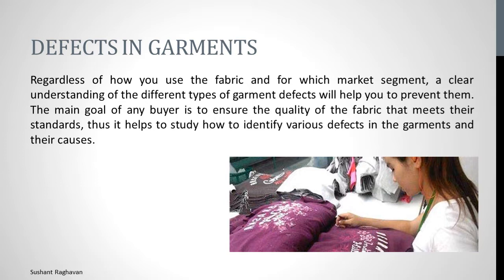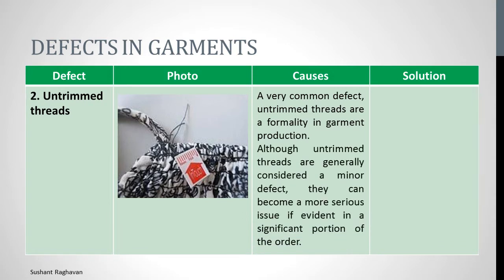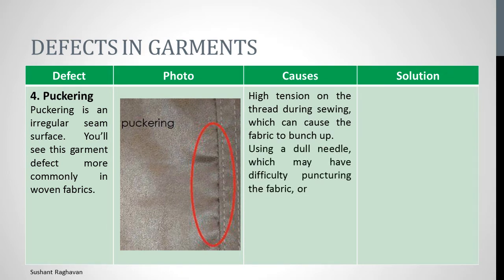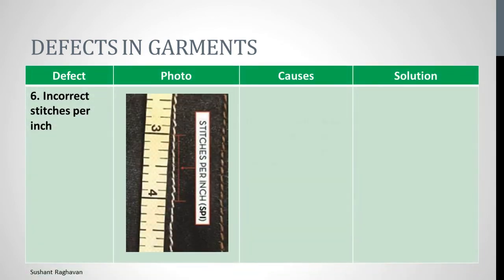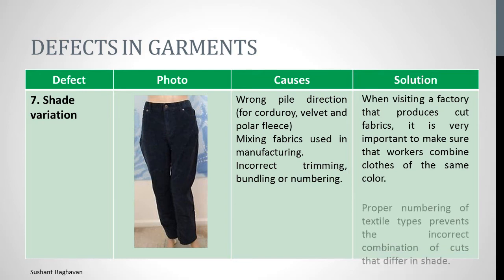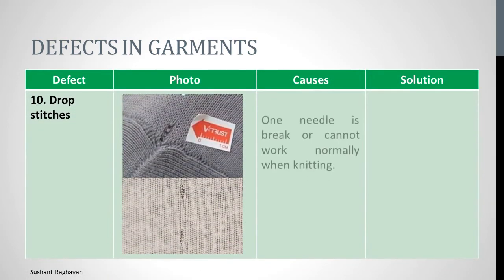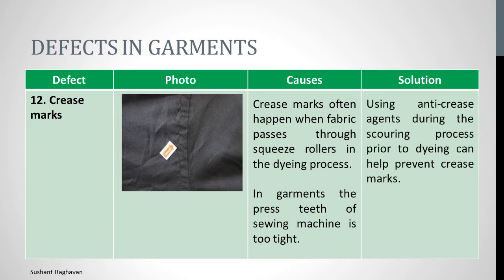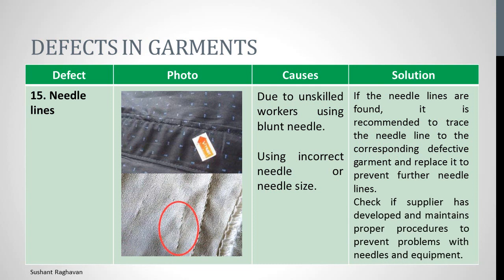MOST COMMON DEFECTS IN GARMENTS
Most Common Defects in Garments, its causes and solution. Broken, Skipped or Missing stitches. Untrimmed threads. Dimensions out of Tolerance. Puckering. Open Seams. Incorrect stitches per inch.